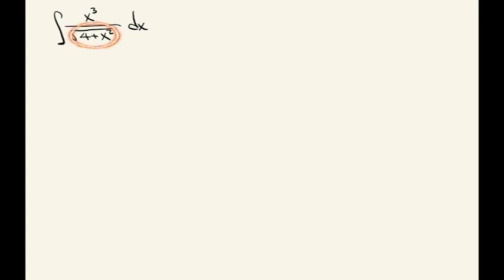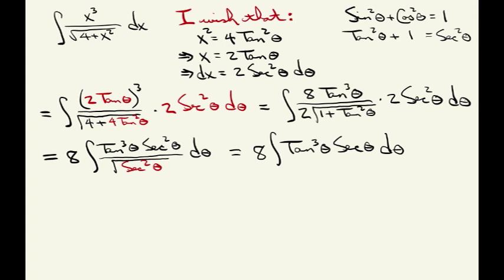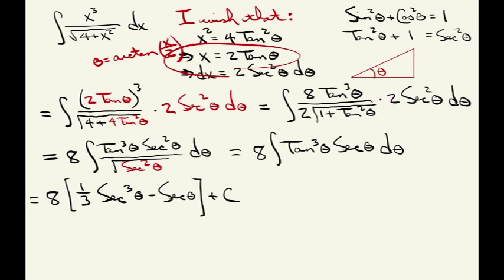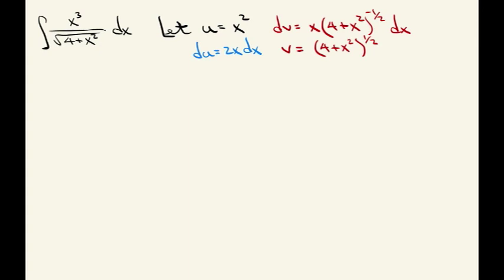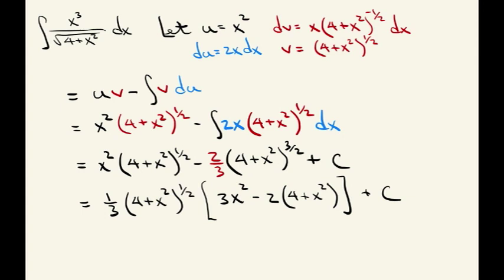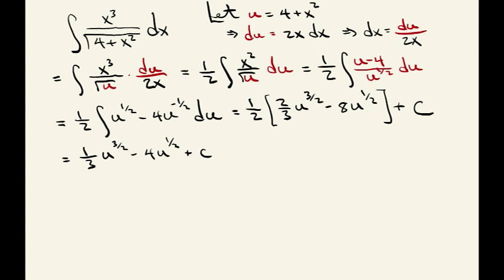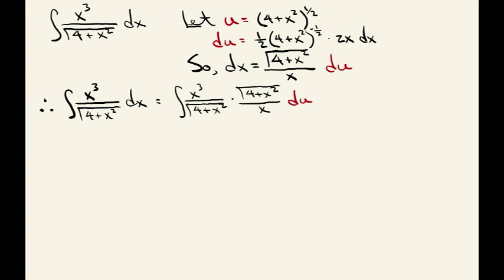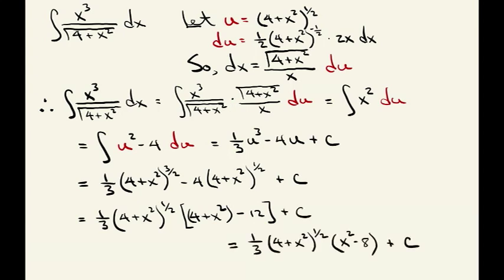The Ultimate Guide to Integration: 1 Integral + 3 Techniques + 4 Solutions | Trig Sub |Parts |u Sub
Does every integral (indefinite integral, antiderivative) call for a specific integration technique? Many Calculus 2 students believe that there is ONE technique for each integral in their assignment.

NOTHING COULD BE FURTHER FROM THE TRUTH!!!

This video shows FOUR different ways to evaluate ONE integral using THREE different basic integration techniques: Trigonometric Substitution, Integration by Parts, and 2 different (and unexpected!) u substitutions. Please view them all. Show your teacher, and ACE your next Calc 2 exam.

Each integration technique that is reviewed in this video can be viewed separately by visiting the links provided below.

The integral that is examined most obviously calls for trigonometric substitution. However, trig sub is the most inefficient of all of the methods that are used. However, it might be the method that most appeals to you. At the end of the video, you are asked to select the method that you think is the best one. Trig substitution? Integration by Parts? One of the two u substitutions? Or, perhaps you have a technique of your own that you'd like to throw at the problem. After viewing all of the techniques, please select your favorite and let me know what it is in the comments below. Also, please let me know what it is about your favorite technique that really appeals to you.

A LIKE and a COMMENT are also very much appreciated!

Follow MathSinger on Twitter: @theMathSinger